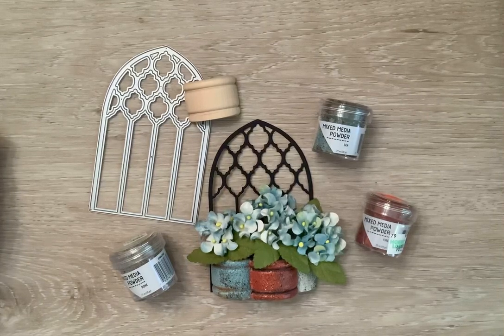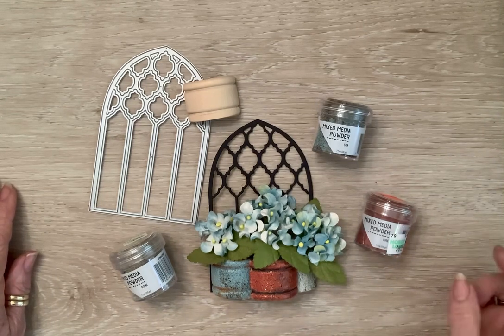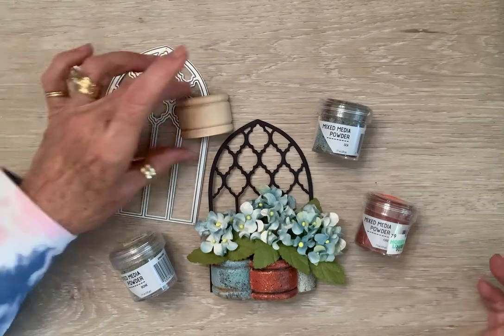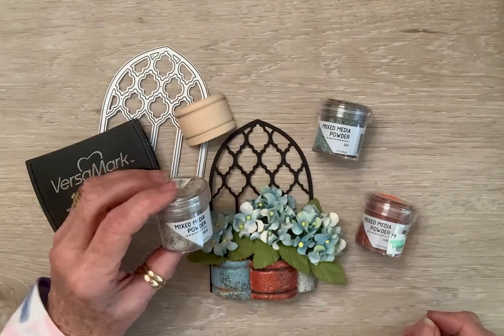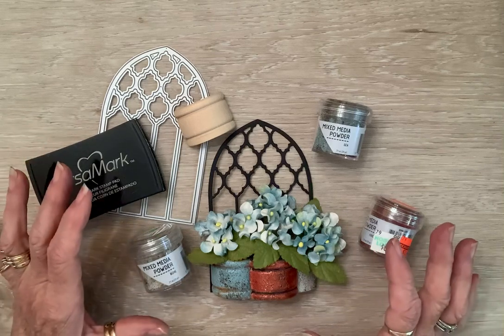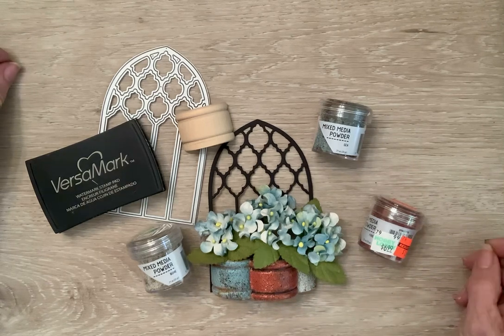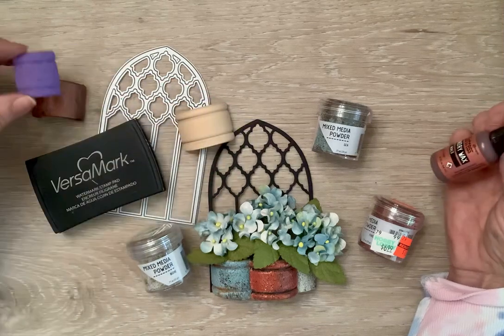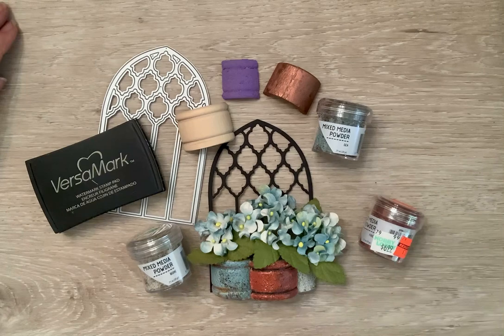notbydesign hosted by me, come join me and shake things up!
Welcome to this open Collab where you use something …..not by design. Come get crafty with me and creat some fun!